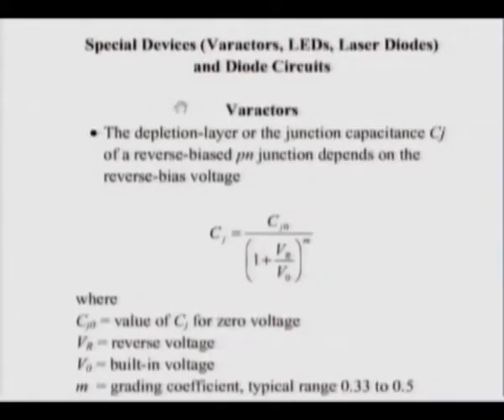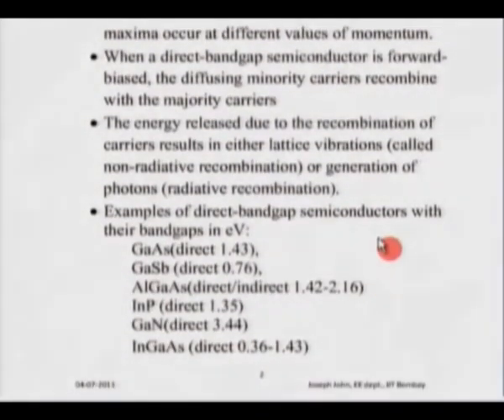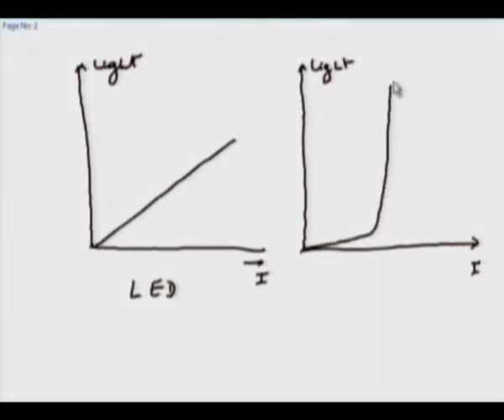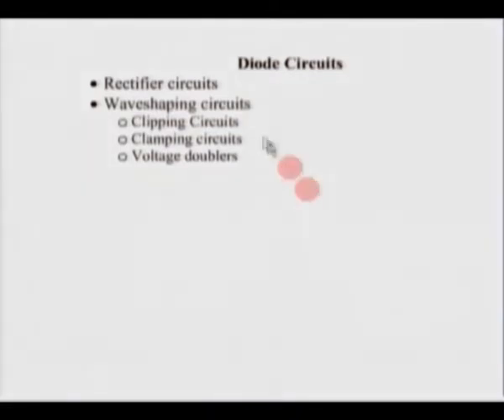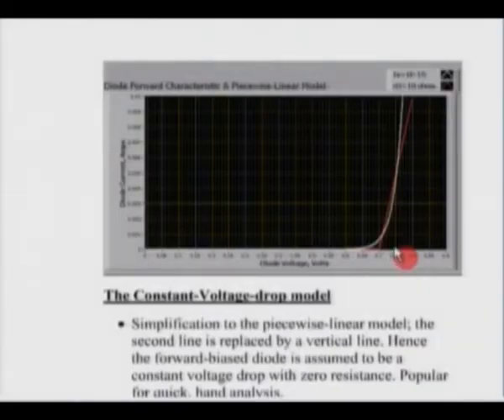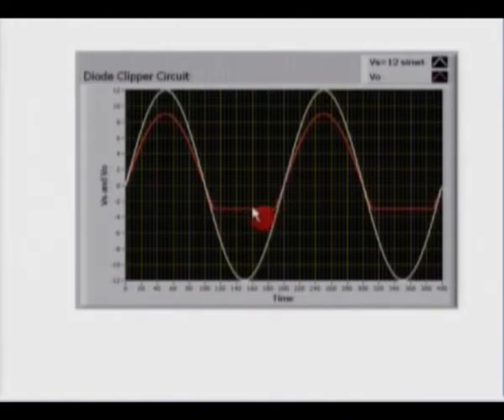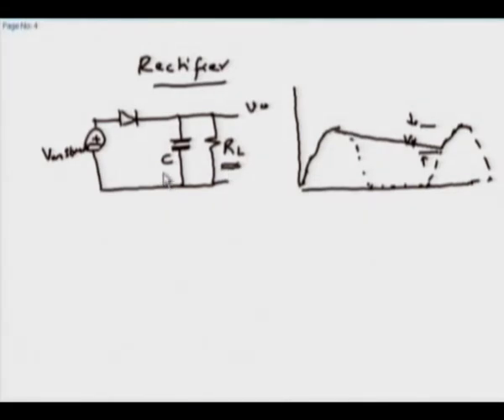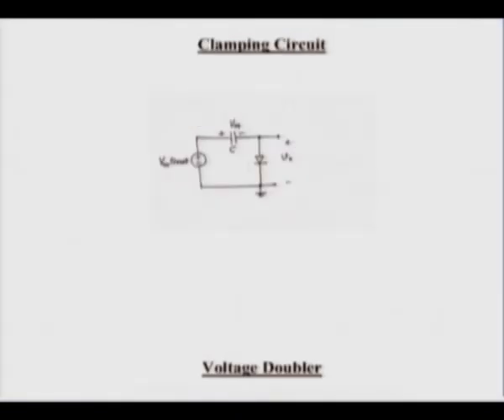BE M L12 Special Devices Varactors, LEDs, Laser Diodes and Diode Circuits